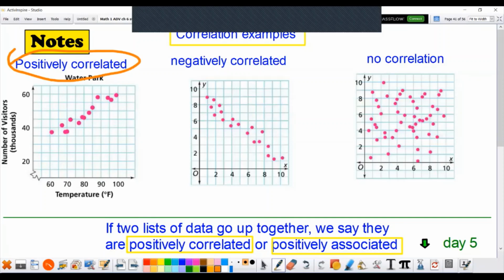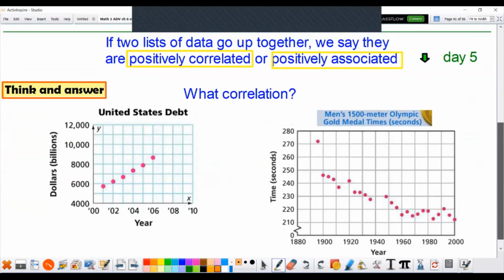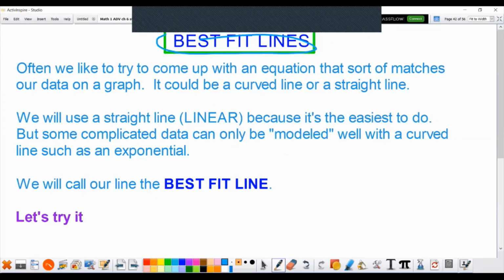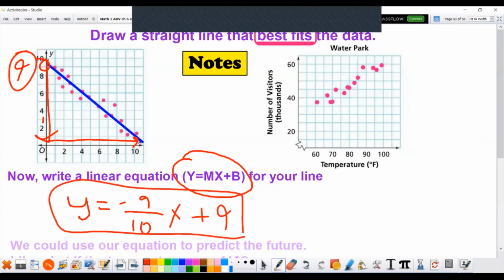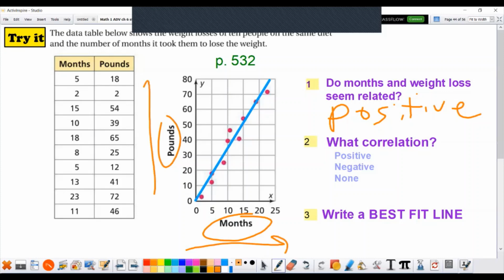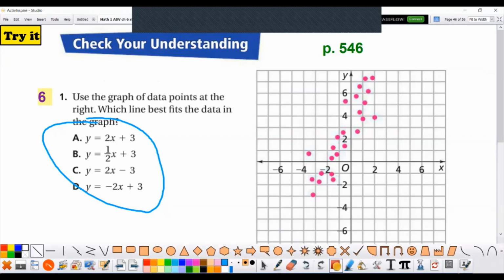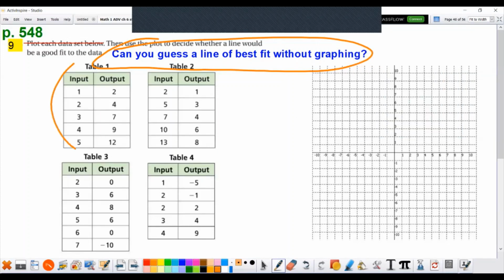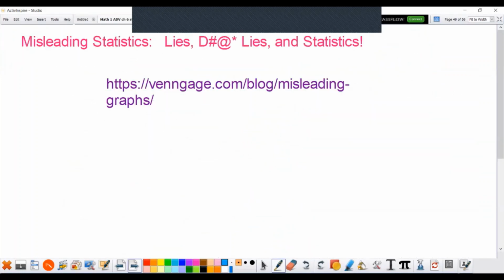math 1 ch 6 best fit